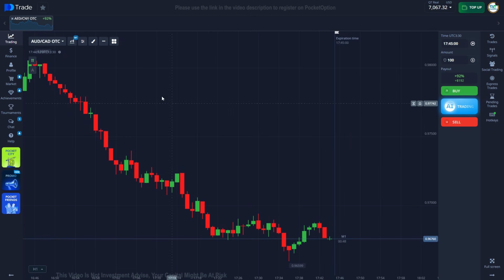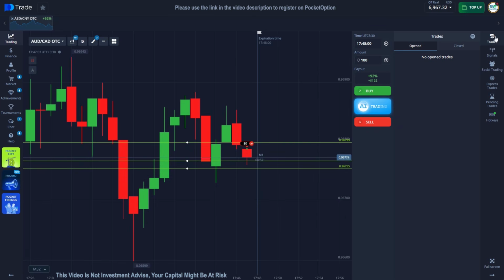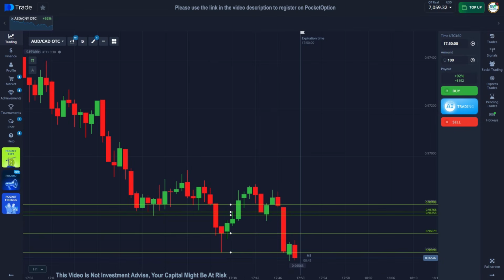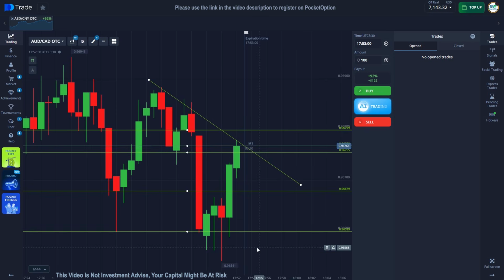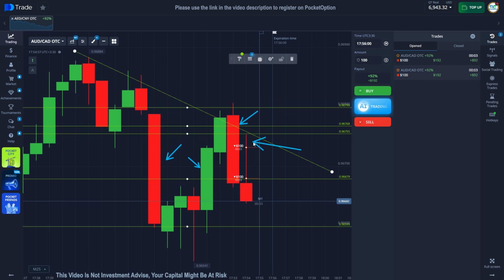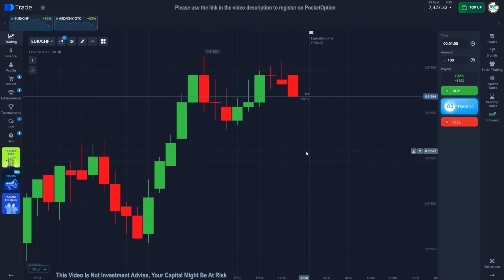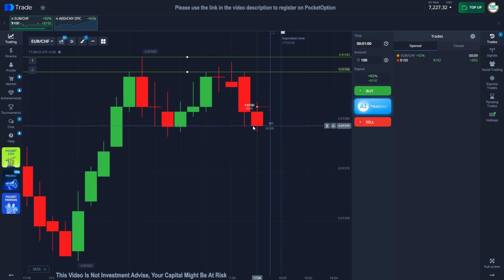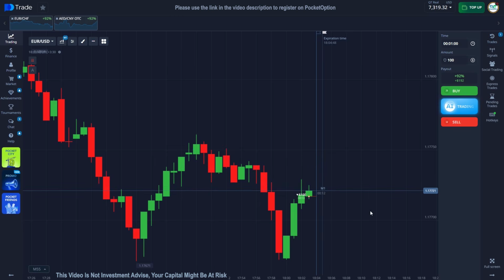Pocket Option Live Trading | Candle Psychology + Smart Entries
Live Binary Options trades on Pocket Option using candle psychology, level rejection, trendline confirmation, Golden Area, and Double Top logic. Also covers OTC vs main market and fixed time vs floating time entries.
👉🏼 “ BGM325“
Channel Link:👈
On my YouTube channel where we speak about things like:
binary trading
pocketoption
pocket option
binary option
binary options
pocket option strategy
pocketoptions
pocketoption 2024
pocketoption method
copy trading
BinaryOption
Best BinaryOption Strategy
CandleStick Psychology
BinaryOption Strategy
Volume Analysis
Pocketoption Strategy
Quotex Strategy
Binaryoption Strategy 2022
BinaryOption Indicators